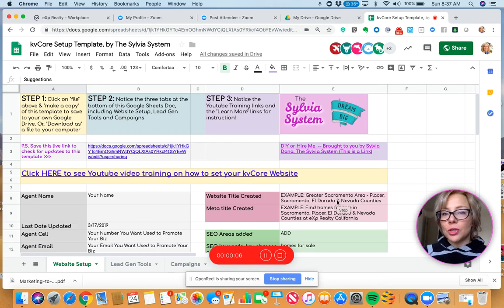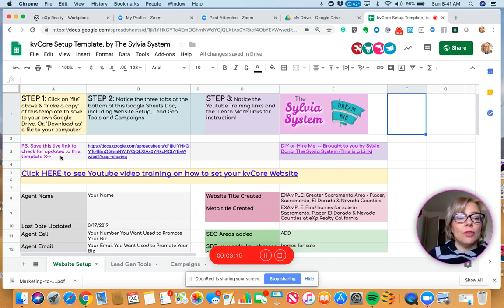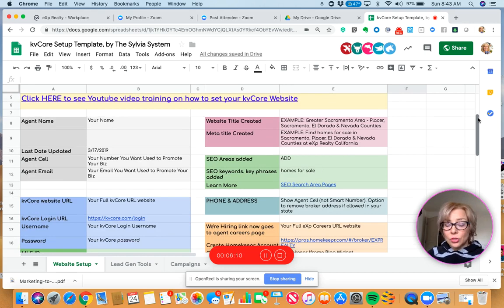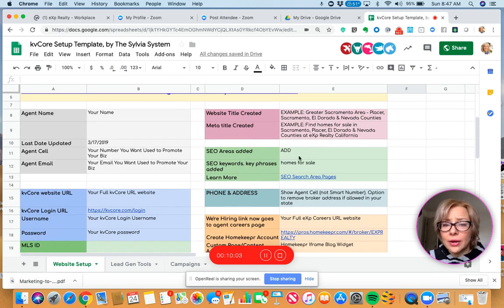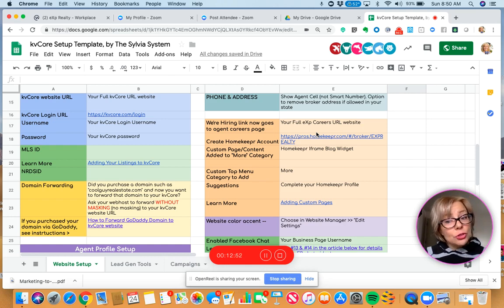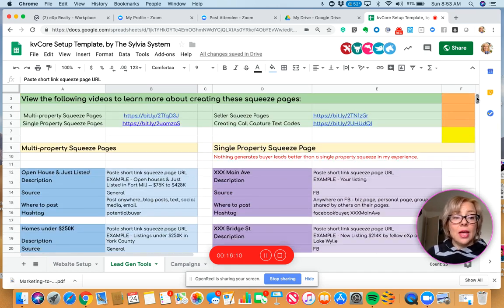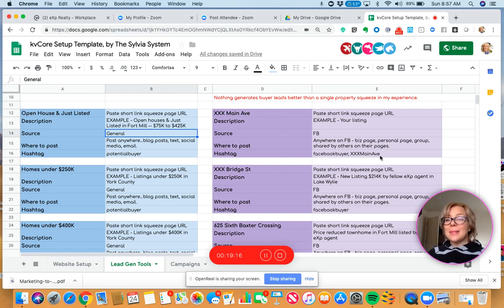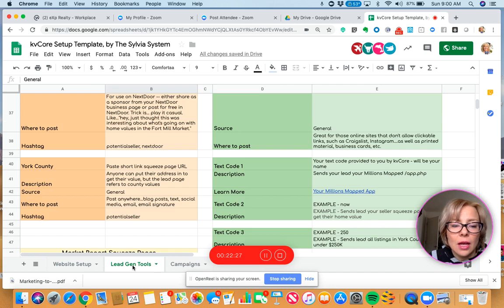How to Use the kvCore Setup Template, by the Sylvia System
Learn how to setup your own kvCore website using this template I created for you! This is a "The Sylvia System" original! See link below to viewable Google Sheet and make a copy for yourself!